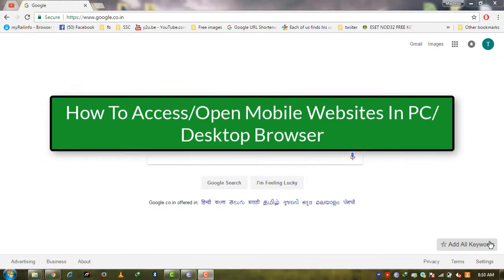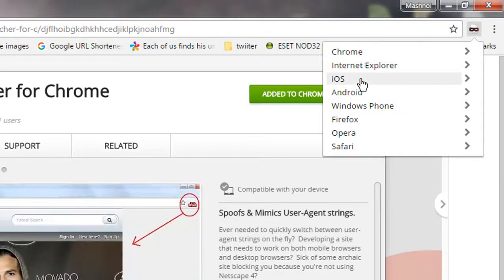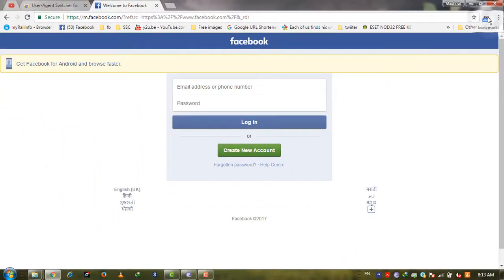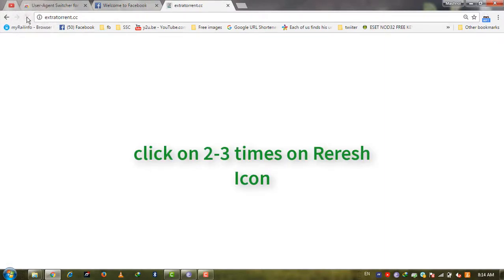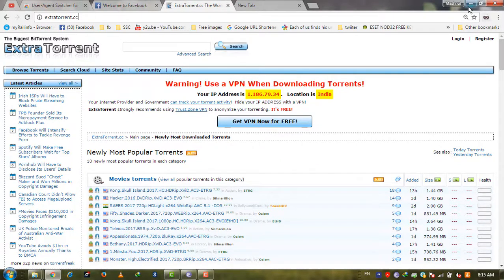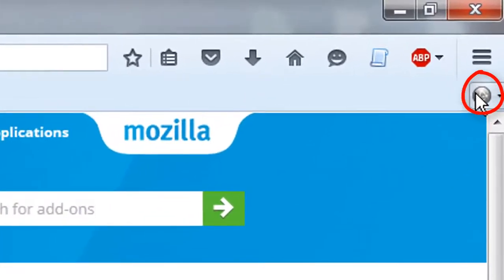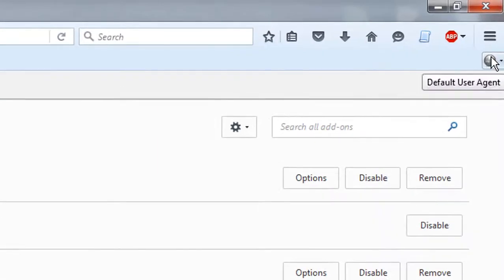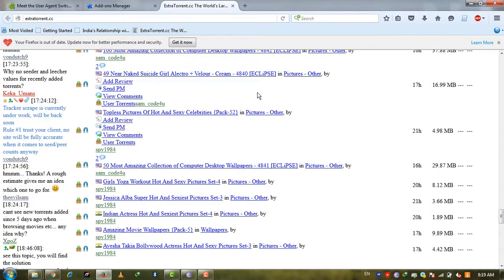How To Access/Open Mobile Websites In PC/Desktop Browser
How you can Open Mobile Websites on PC system Browsers like Chrome Browser, Mozilla Firefox & others. Yes, using a simple tool you can open Mobile Webistes